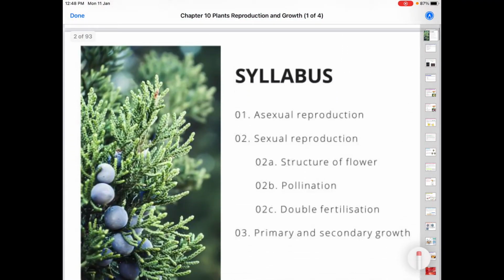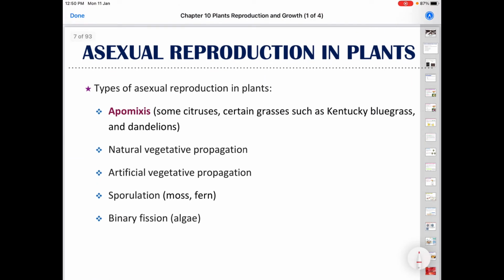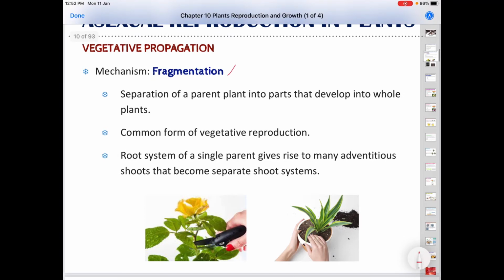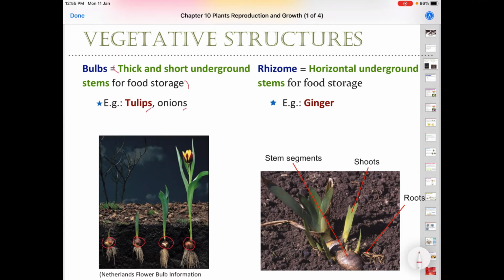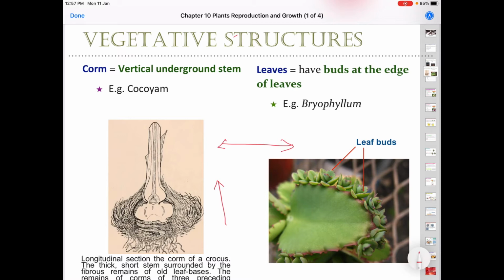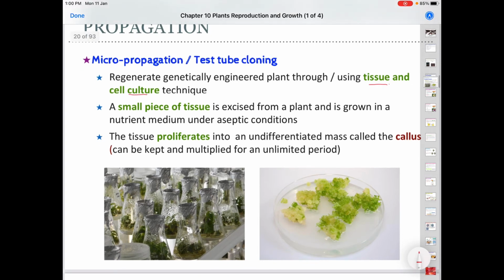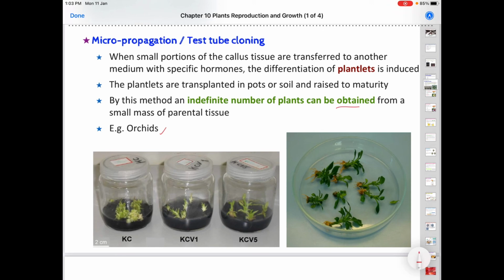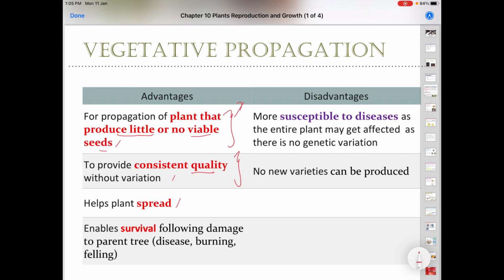Chapter 10: Plant reproduction & growth (Part 1)